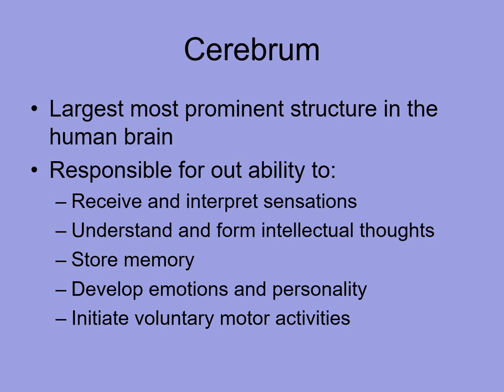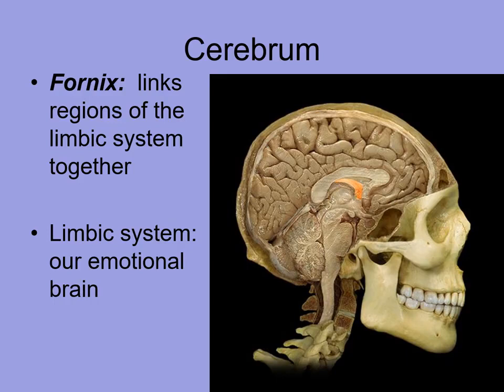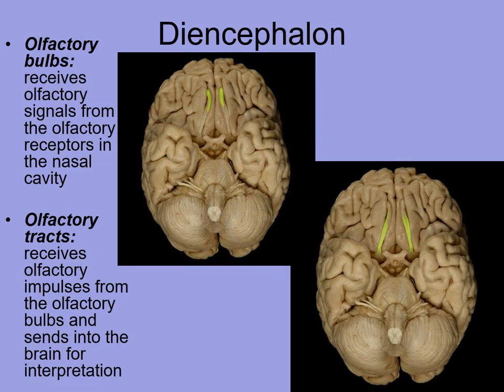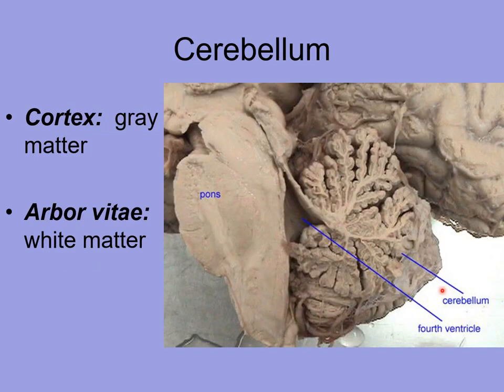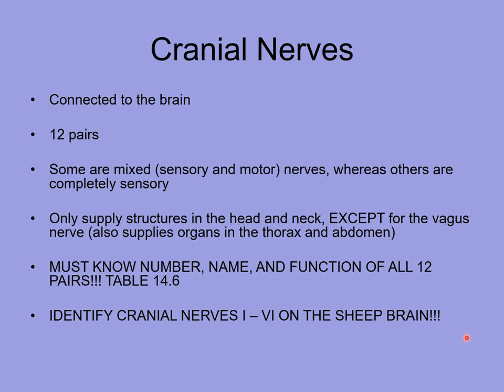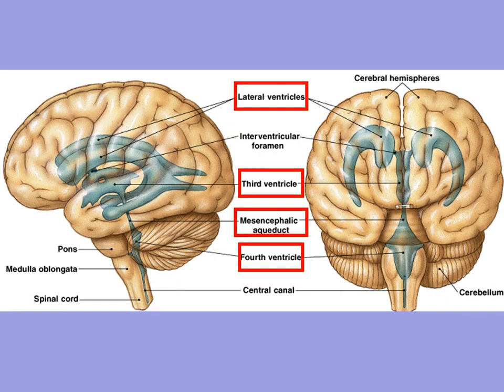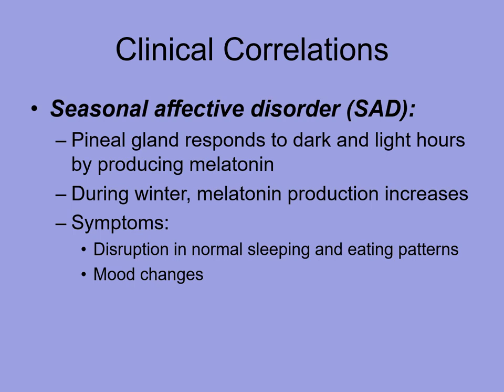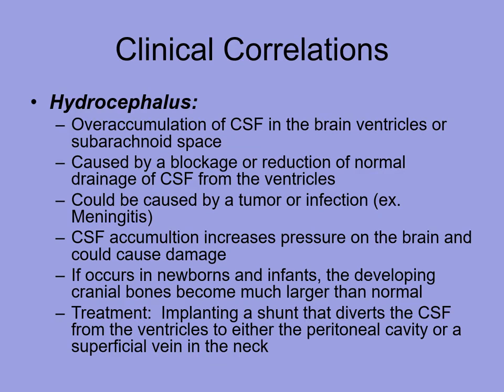2404L Exercise 14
A review of the brain.